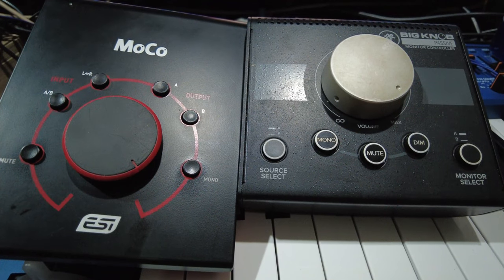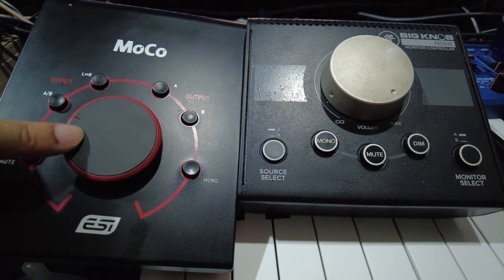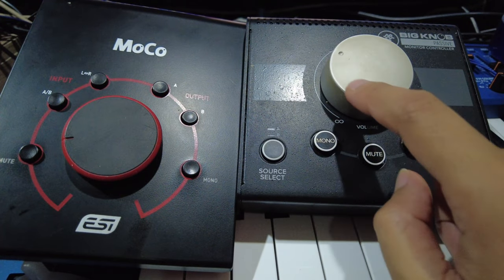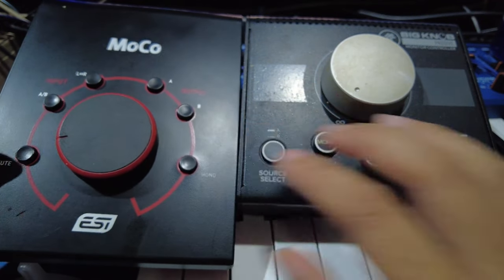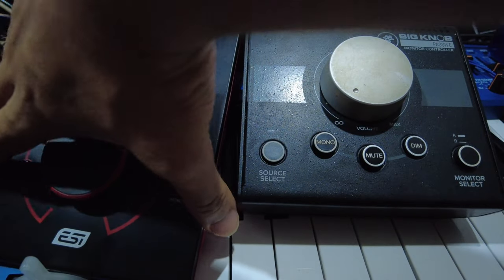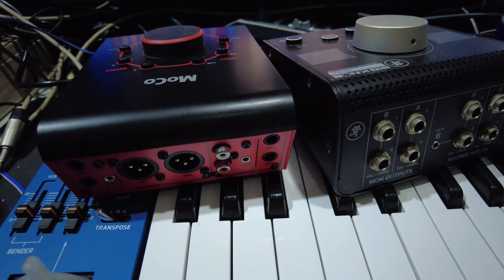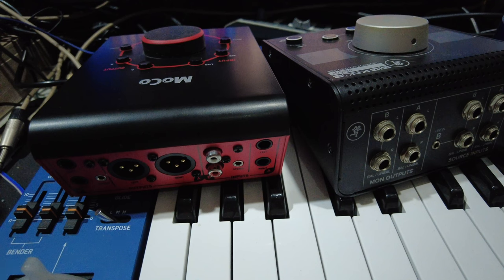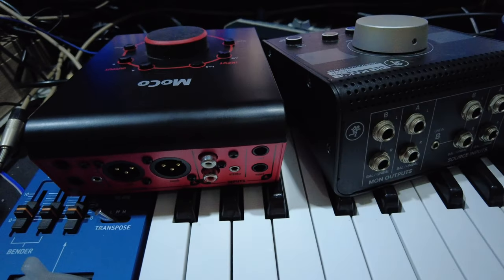ESI MOCO VS MACKIE Big KNOB Which one you should buy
OK guys if you like this vid please hit sub.

System used to test is rme adi2 Pro.
Fluid f80 speakers and yamaha msp 5

one thing i have forgot to mentioned is the layout of buttons i prefer layout of mackie. Esi buttons are to close to the knob. Mackie body and knob are made of steel. ESI body Knob are made of plastic.

out of ten i would buy give mackie 10 and esi 8.

where i live esi is $30 cheaper than mackie so esi is not a bad choice either.

i ended up owning two of them.